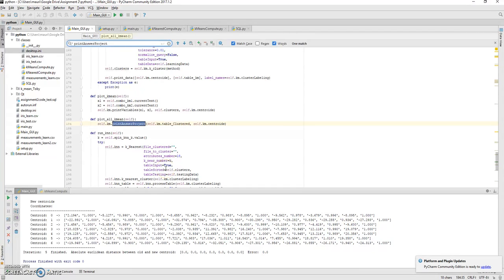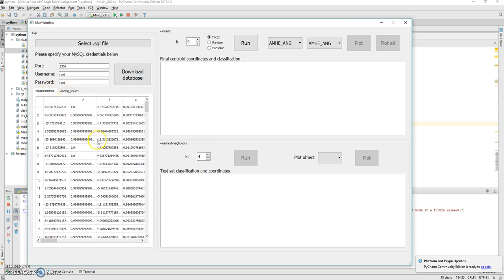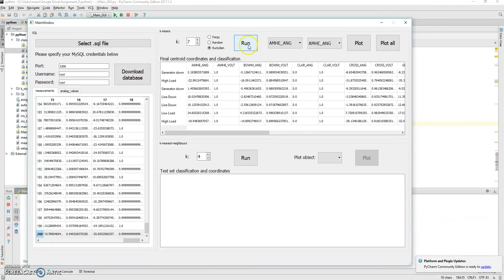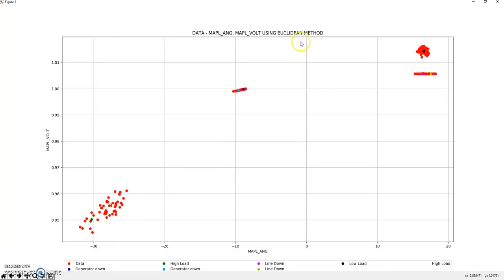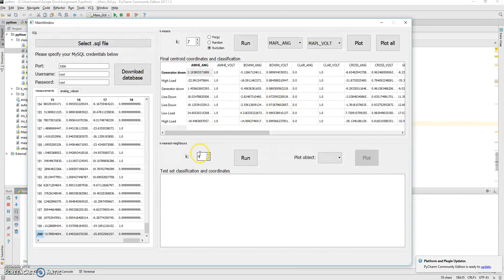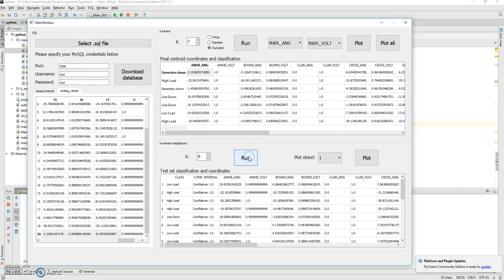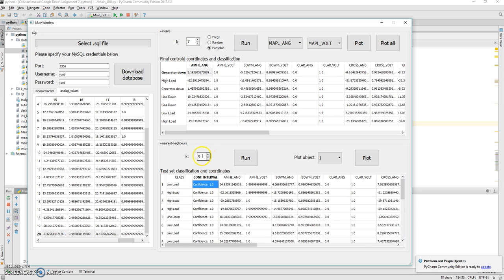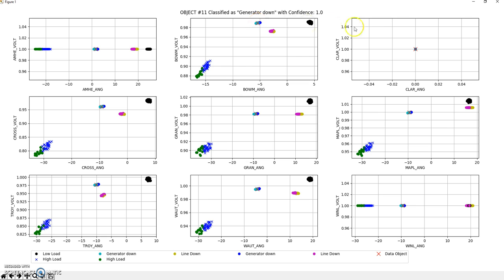Record 4 GUI